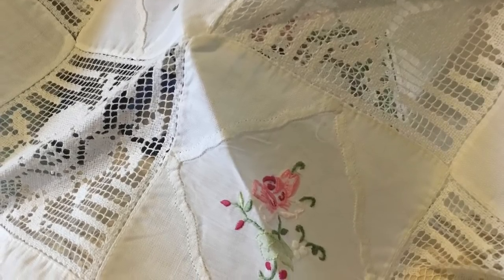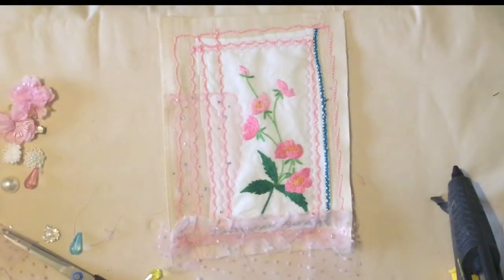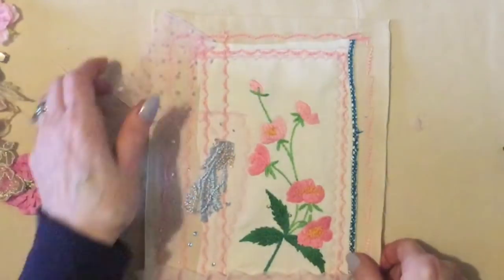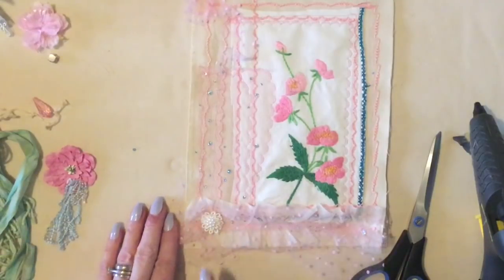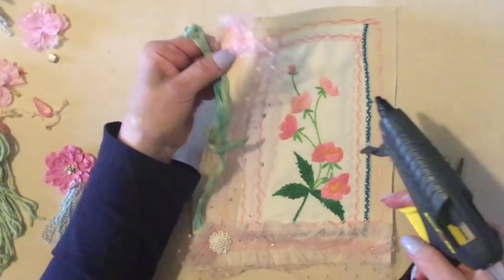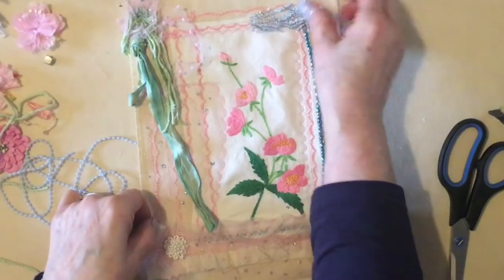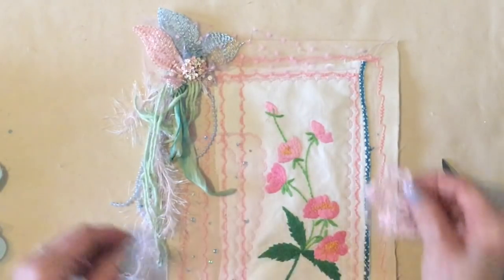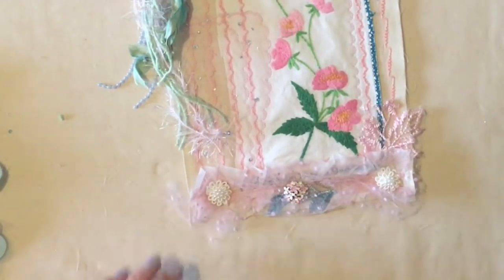Part two of three Bunting Flags xx ❤️❤️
Bunting flags